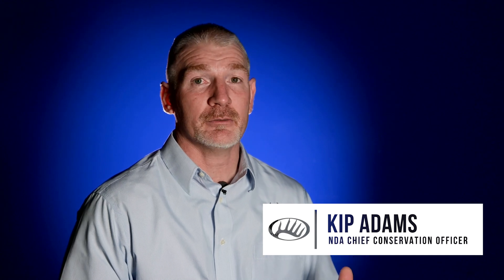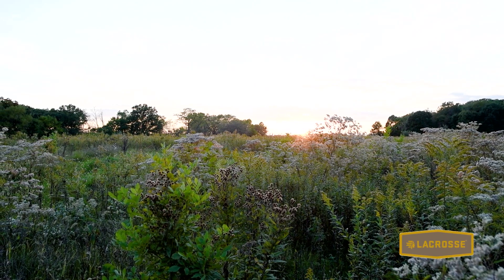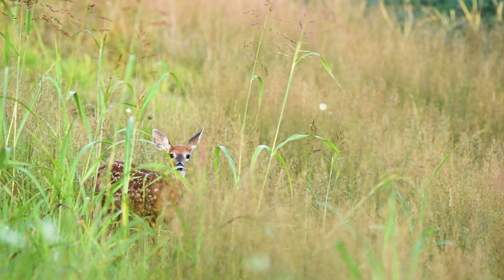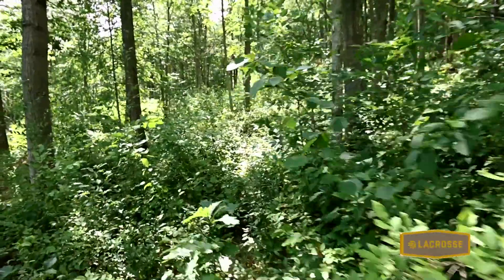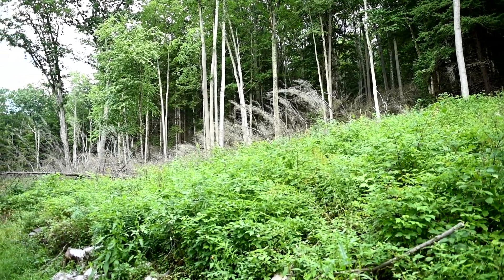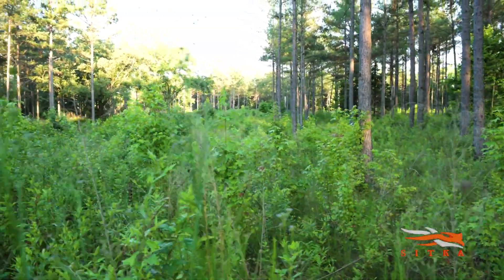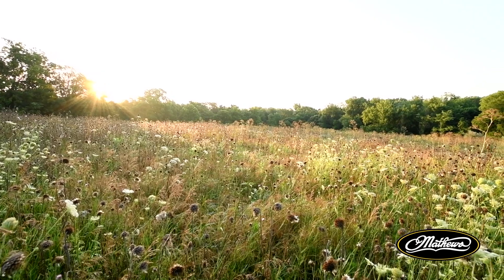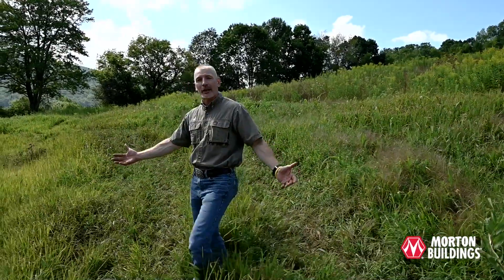What Is THE BEST Fawning Cover?! | Best Habitat For Whitetails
NDA Chief Conservation Officer Kip Adams discusses a few examples of what he would consider high quality fawning cover - and great habitat for whitetails in general. Whether its old field, young forest or a combination of both, the key to providing the absolute best habitat for deer on your property is diversity.

Related Article: "Your Guide to Timber Stand Improvement Projects and State or Federal Programs"